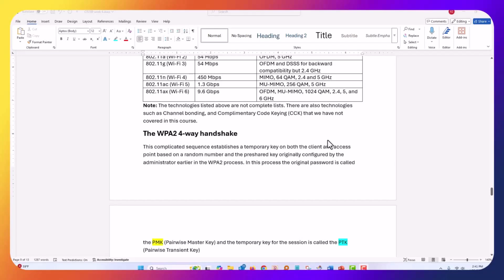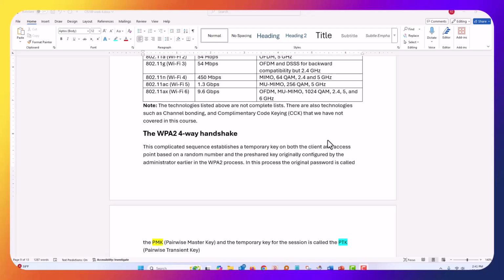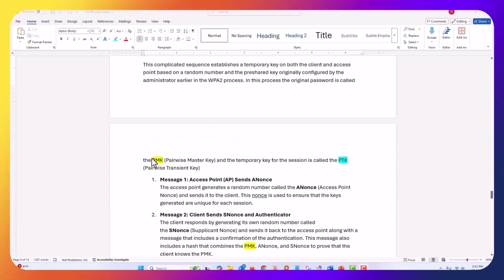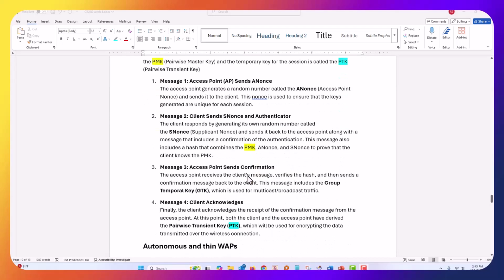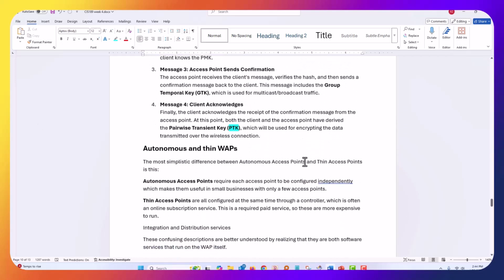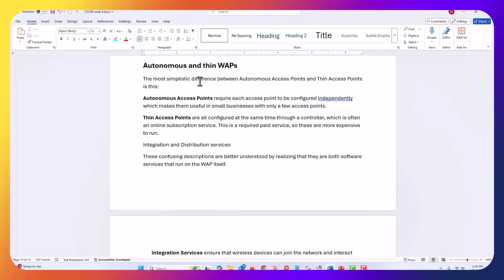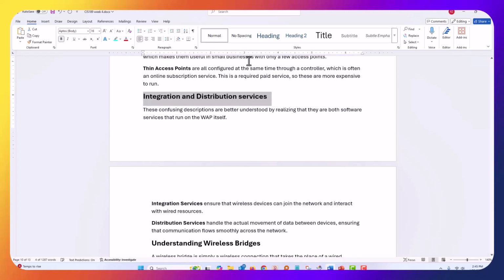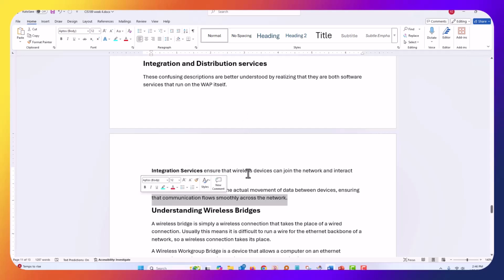CIS189_Ch5_7_WPA2 4-way handshake and Autonomous and thin WAPs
This is part of a community college course on Wireless Security